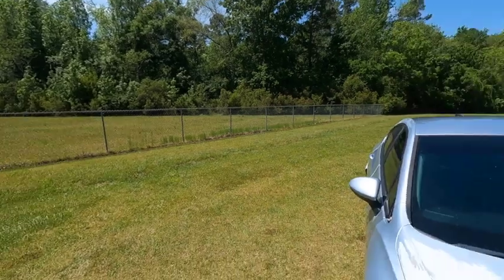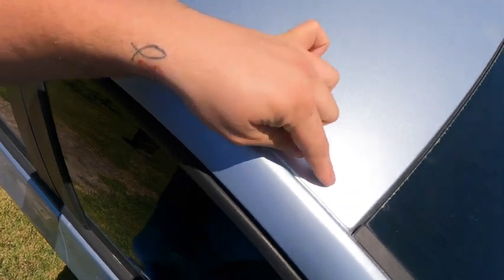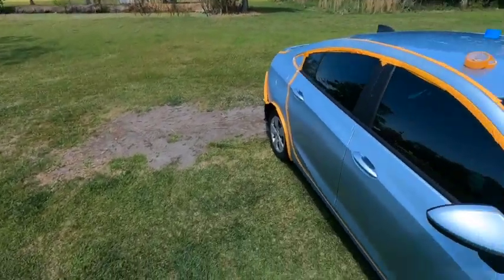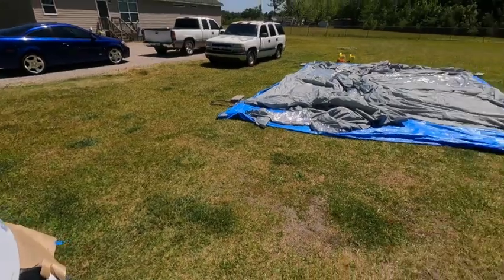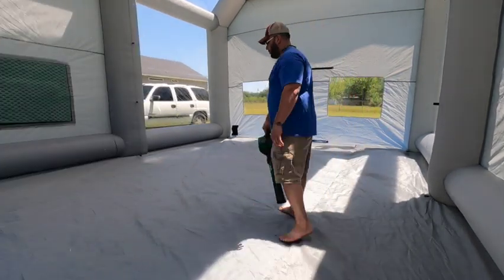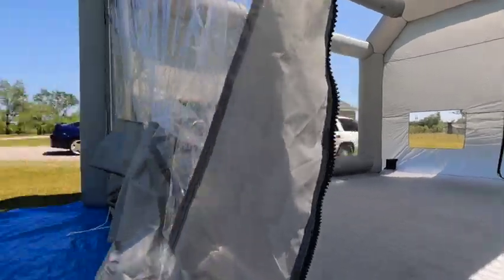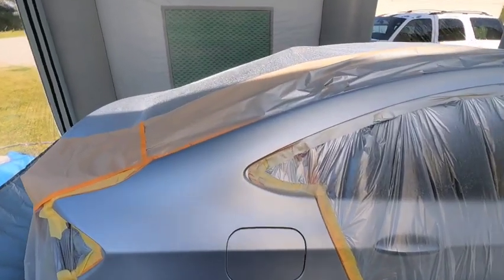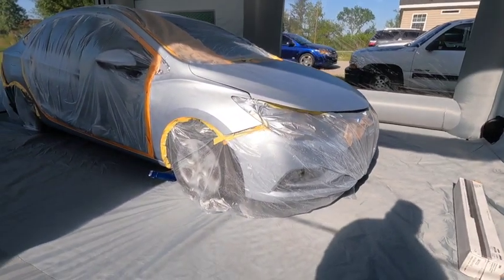PAINTING THE HOOD WITH HVLP HARBOR FREIGHT GUN!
In This Video I Will Be Masking And Painting The Cruze That I  Previously Did Body Work On In The Other Video!